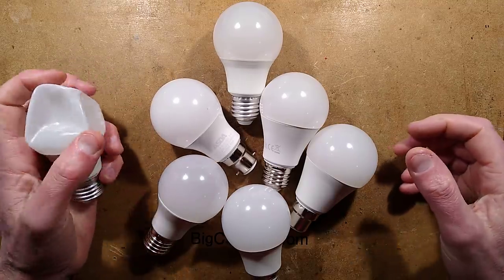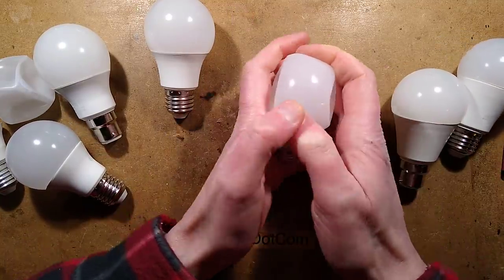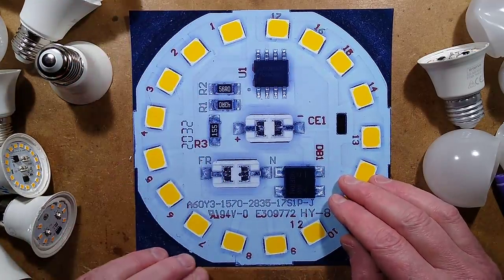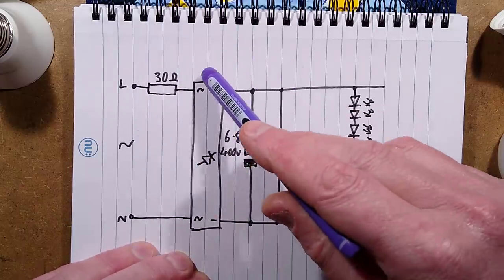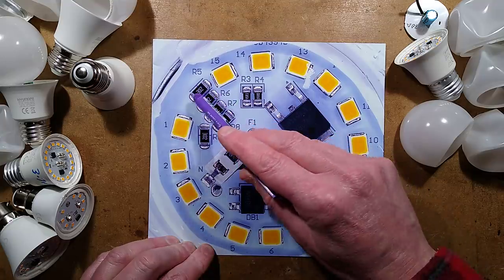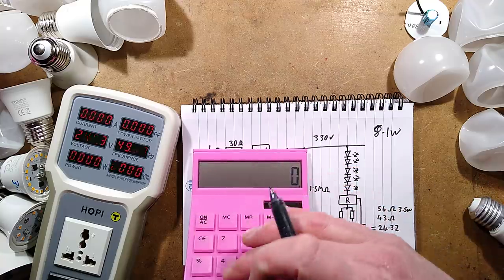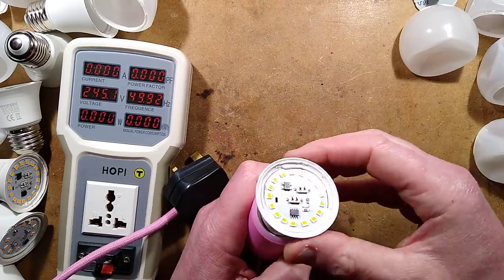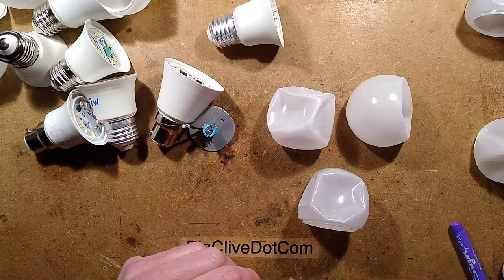Crushing and hacking LED lamps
A very pleasant evening spent crushing and hacking some very similar looking LED lamps from different brands.

If you have a go at crushing the plastic, then make extra sure it's not glass, plastic coated glass or hard brittle plastic, to avoid getting cut.  Gloves might be a good idea.
As these are mains-voltage devices, the usual safety precautions should be taken, including not working on them while they are powered.

It's best thought of as a weekly pub meeting for technical people.

The hack involves the current sensing resistors.  As the LED current flows through them the voltage across them rises up until it reaches a threshold where the circuitry effectively increases its resistance until a current balance is reached.  Sometimes there's one resistor, but often there are two in parallel to allow fine tuning of the current.  By dismembering one you can make the lamp run at much lower current and temperature.  This makes the lamp run more efficiently and it will also last much longer than in its original form.